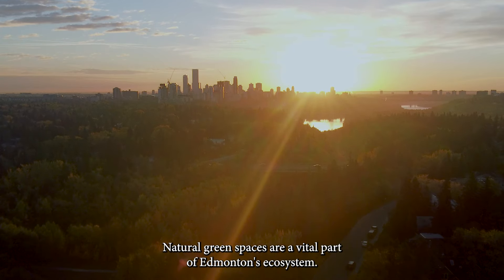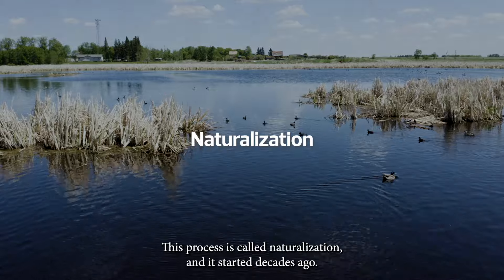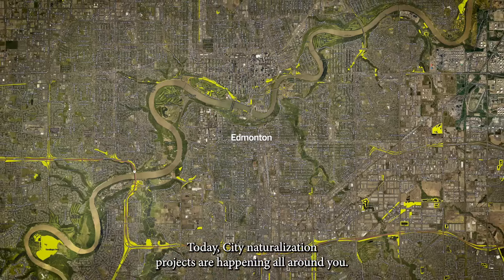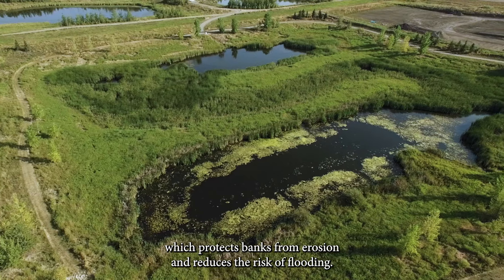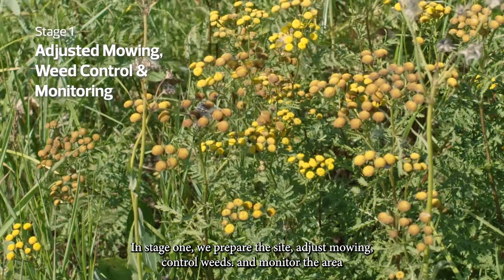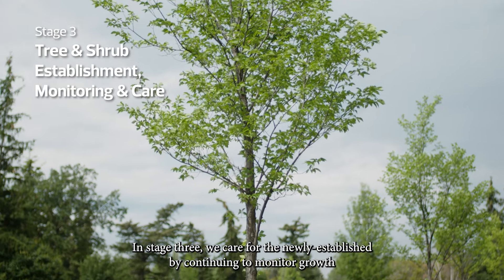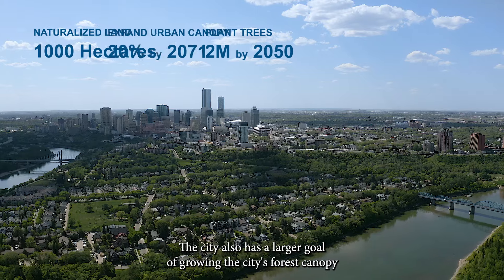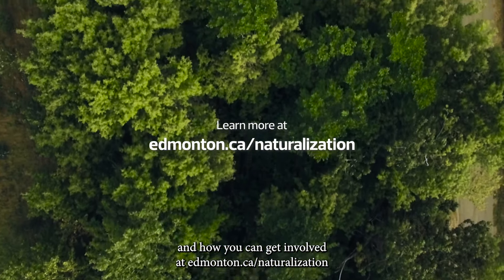The Benefits of Naturalization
Learn about how the City of Edmonoton's naturalization program is helping build a climate resilient city!